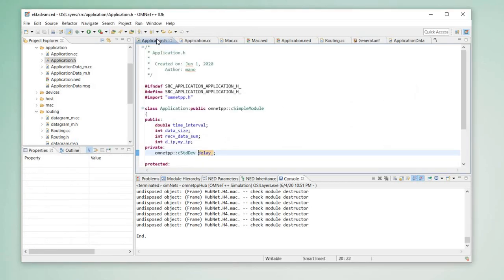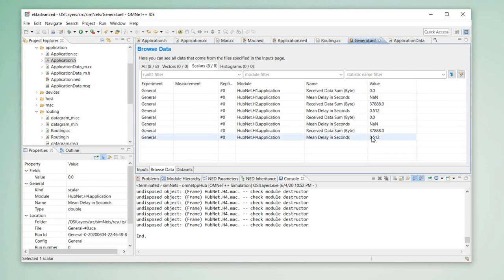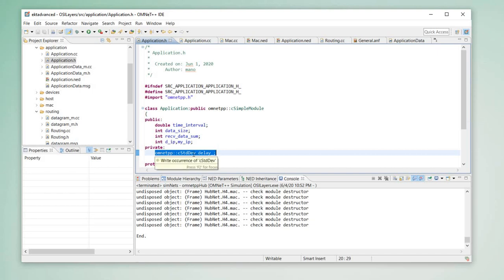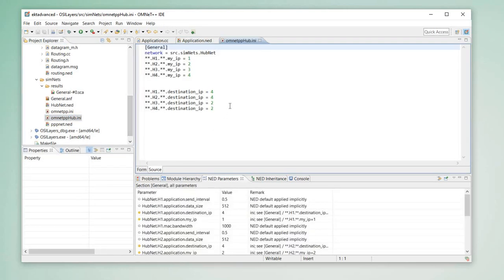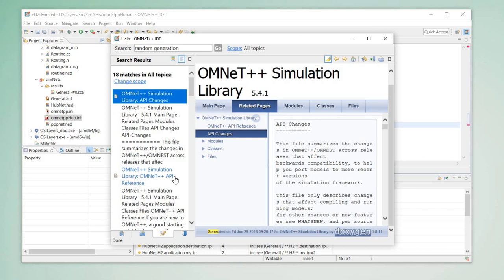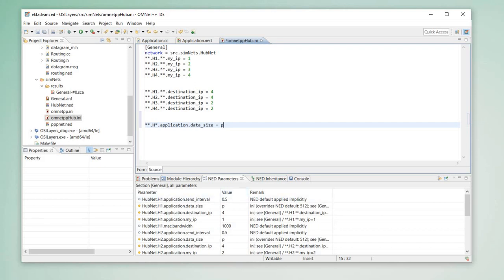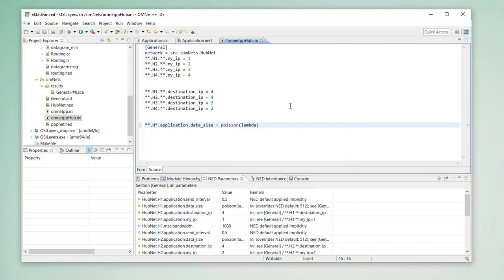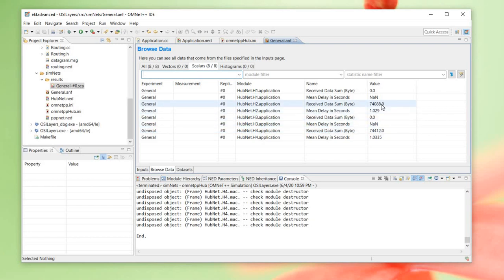Lab_OSI delay effect 4